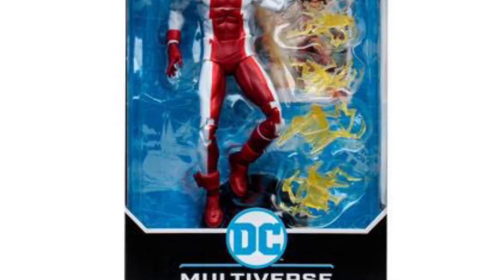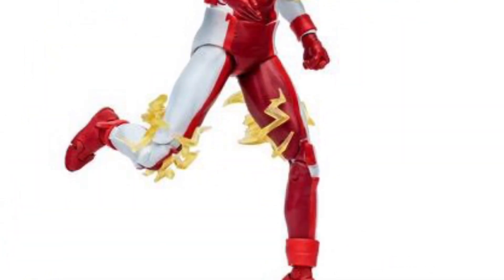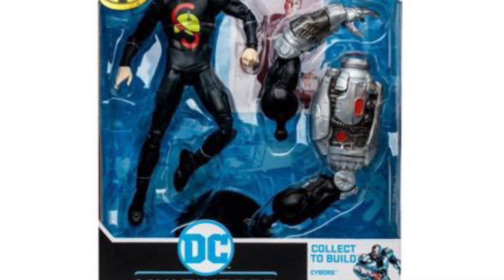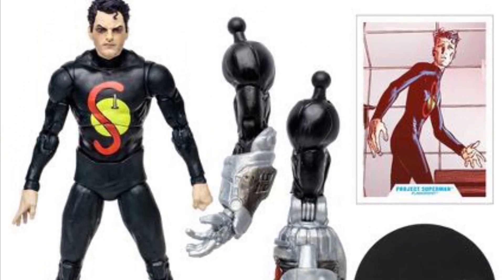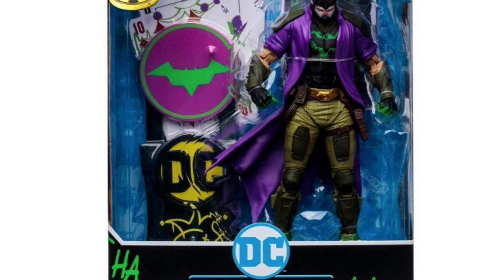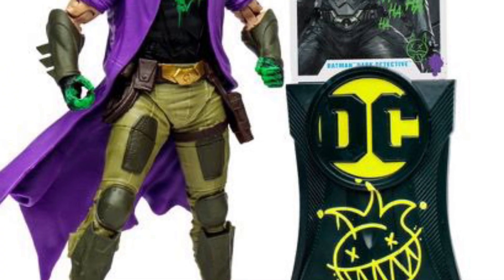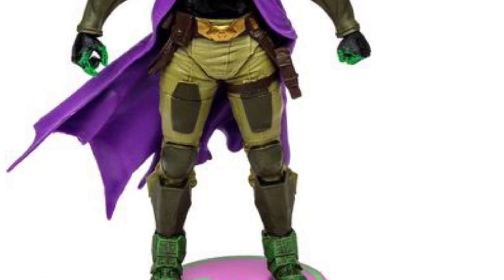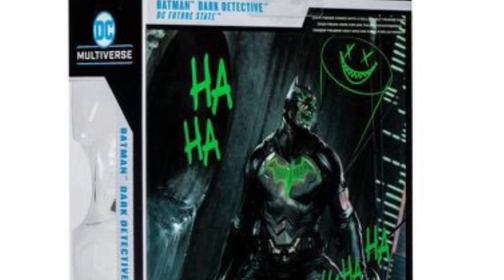Mcfarlane toys Dc multiverse gold label Jokerized Batman/ project superman exclusives revealed